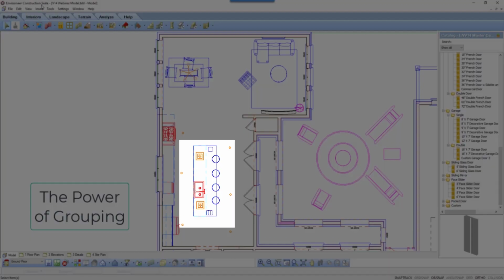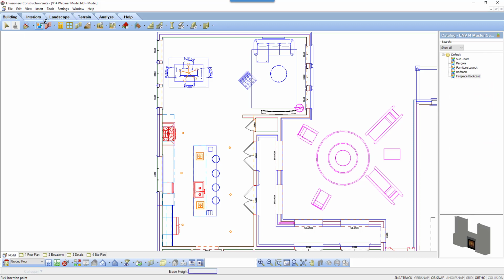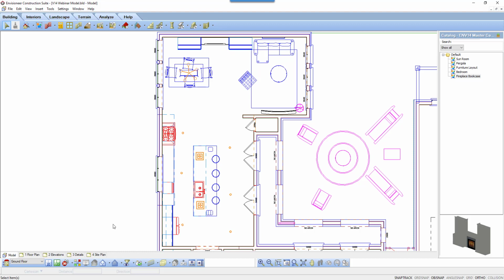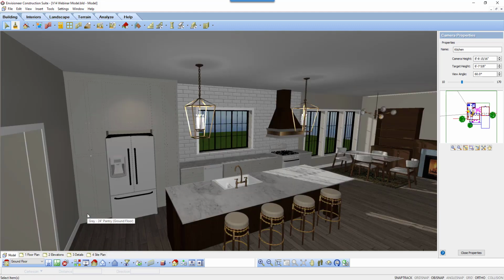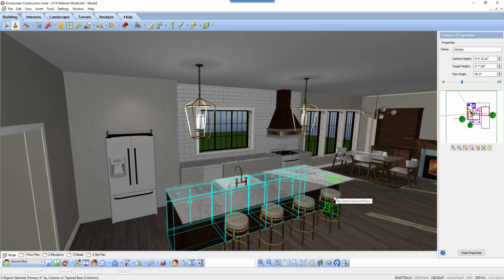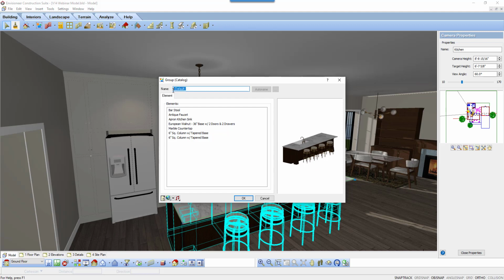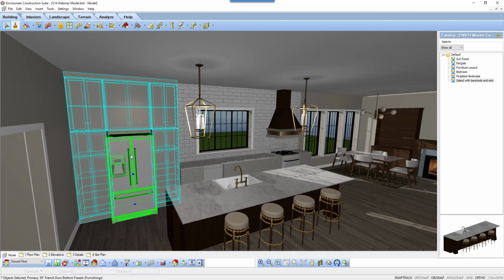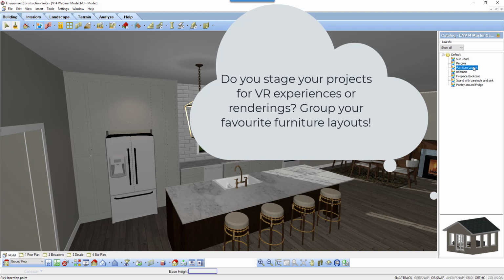The Power of Grouping & Base Plus Options in Envisioneer!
Watch this video to learn how to group a set of elements together and save them as a group that you can use on all of your projects. When they are reinserted they remain individual elements so they quantify correctly - the power of BIM.